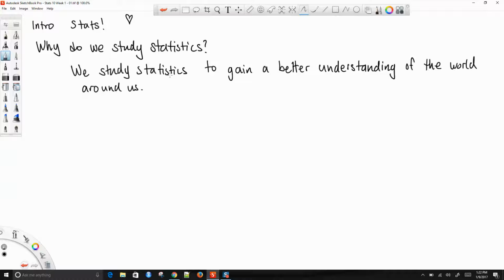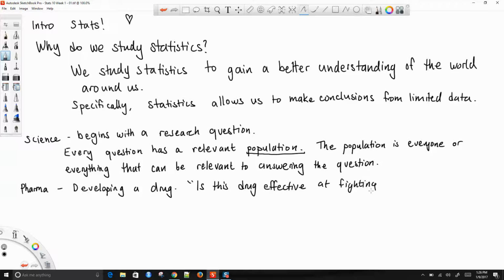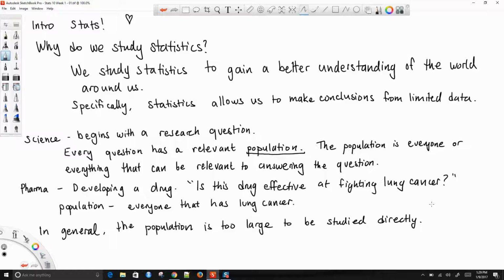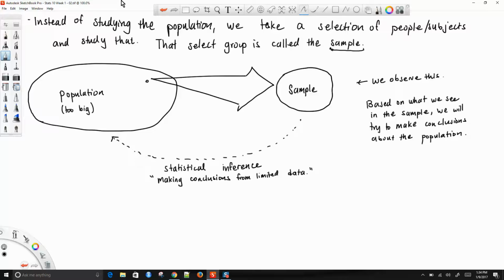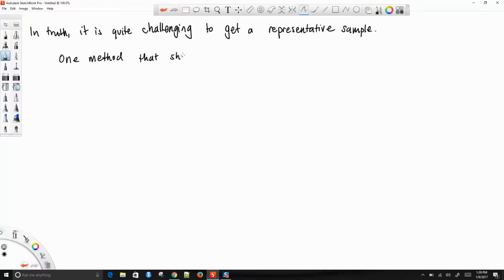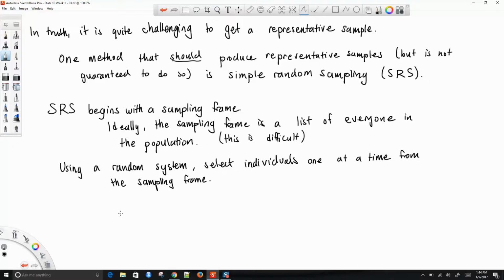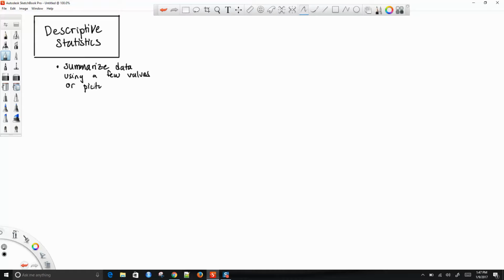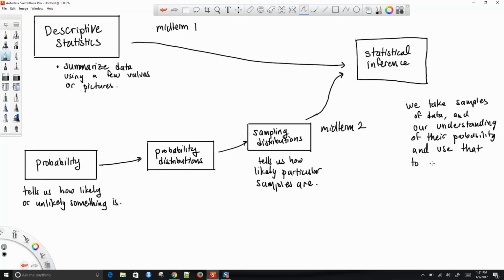1 9 2017 Stats 10 Part 2